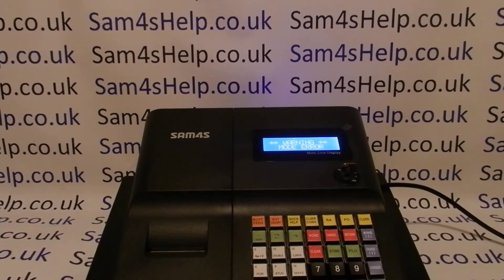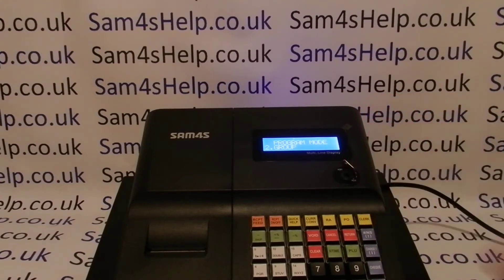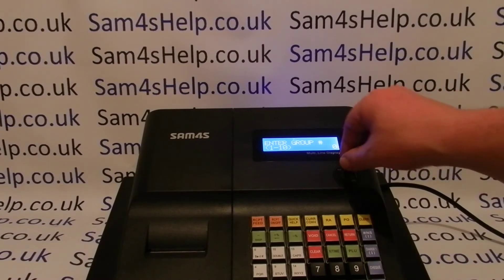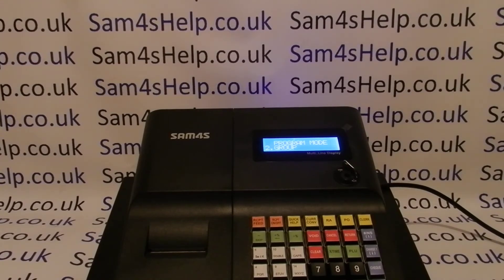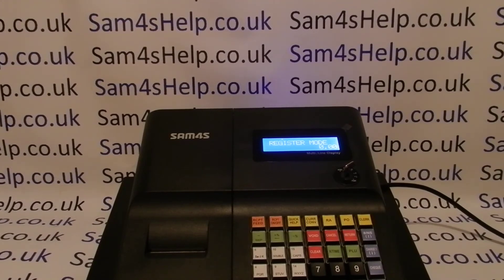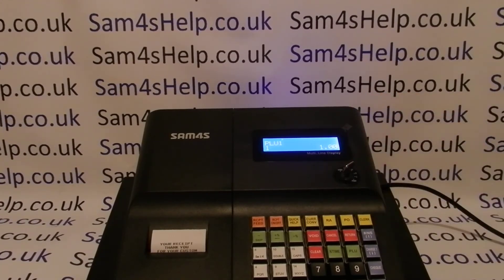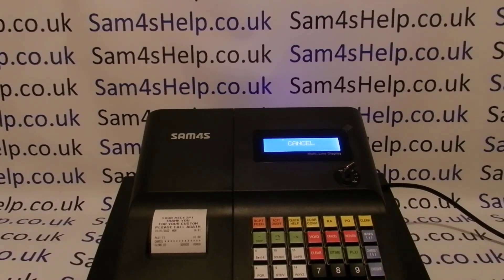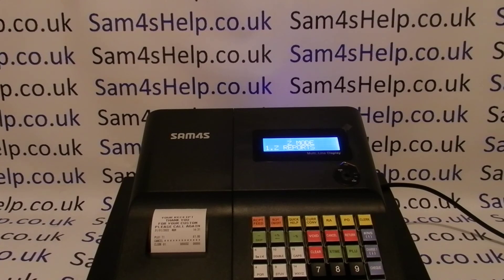*** WARNING *** MODE ERROR Sam4S / Sam45 ER-260BEJ / ER260 Cash Register Till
How to resolve and prevent the MODE Error message on your Sam4S ER-260BEJ cash register.